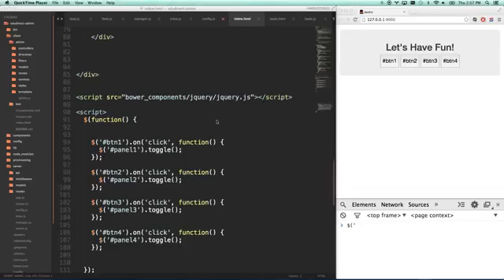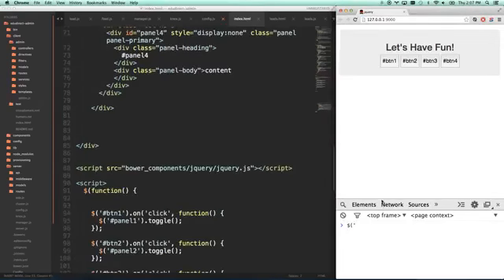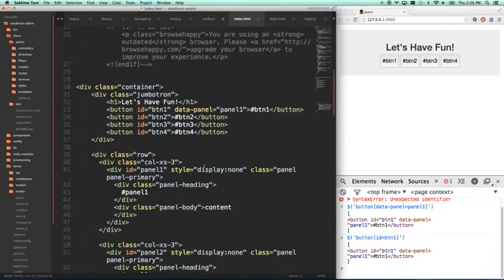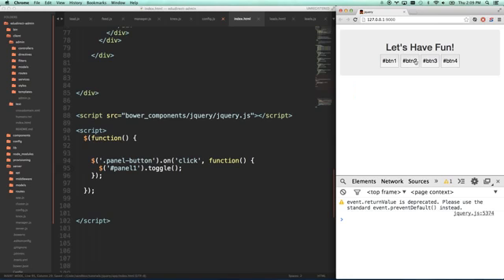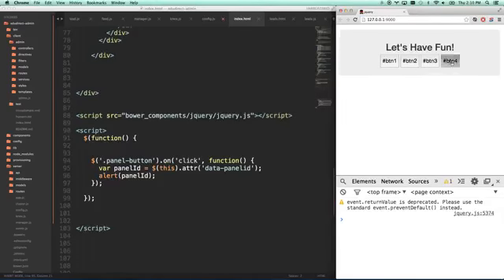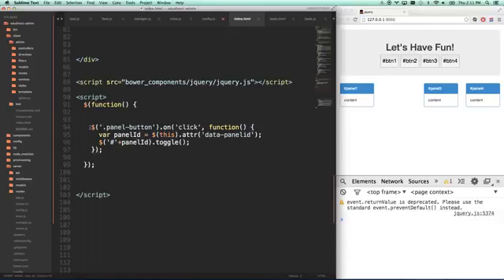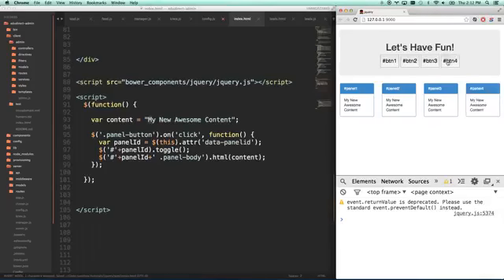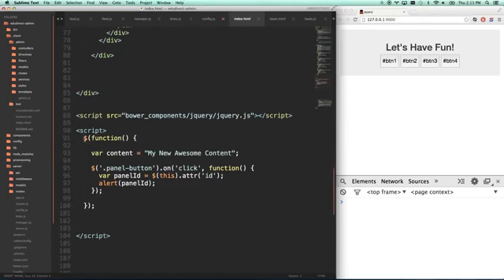jQuery Ajax Tutorial #3 Writing Smarter, Better Code jQuery Tutorial for Beginners